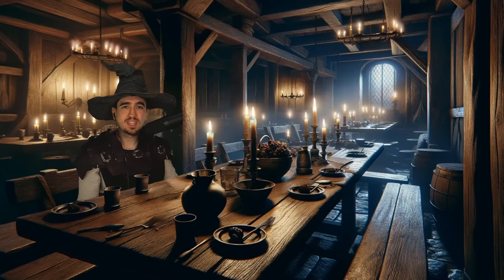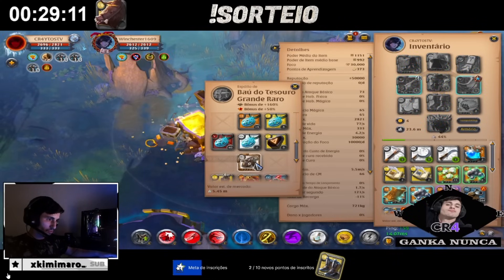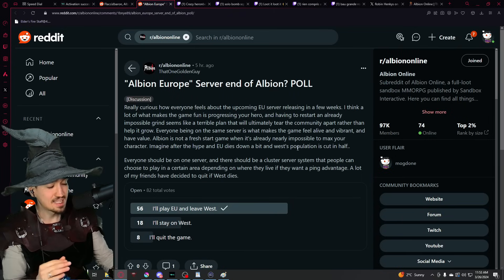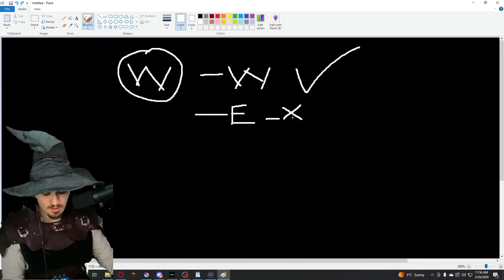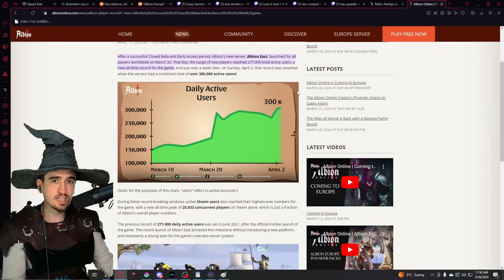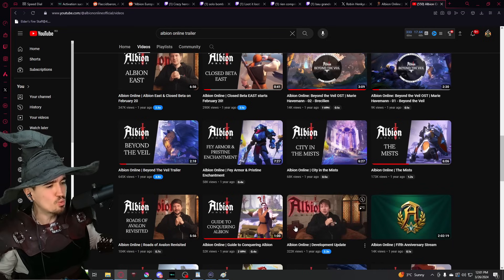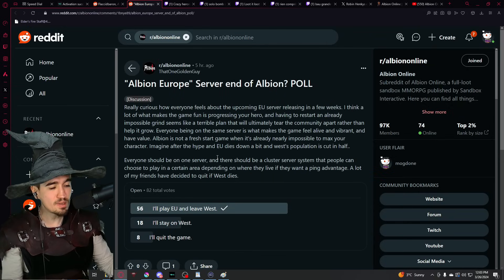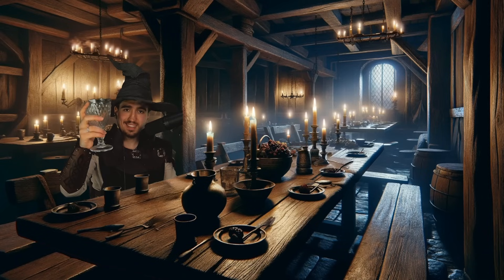Will the EU Server KILL Albion Online?! Big Kills & Other News!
Twitch Clips:
1. Nazori
2. meanshock
3. Youby4
4. cr4ytos
5. Ac3giao